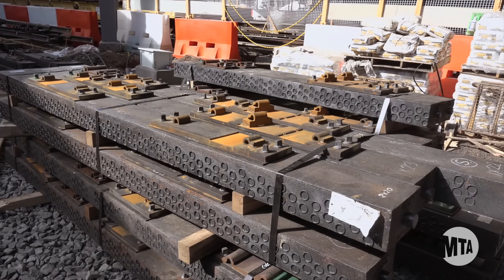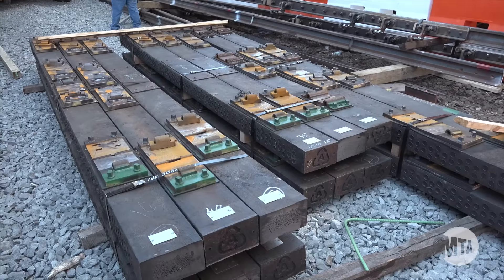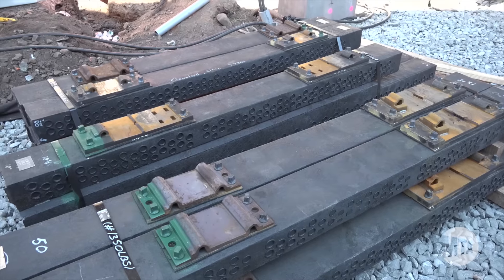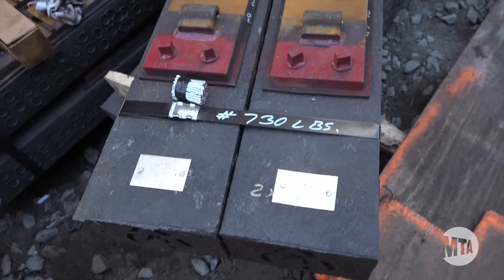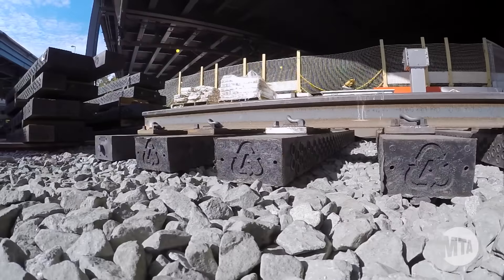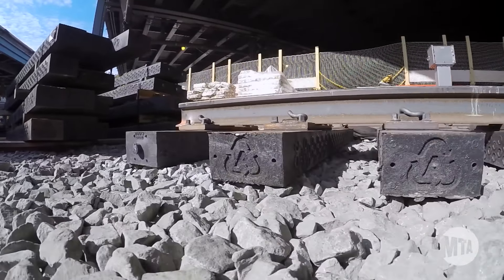Composite Tie Installation at St. George Terminal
As part of recommendations from a blue-ribbon commission tasked with reducing the impact of public transit on the environment, MTA New York City Transit has installed approximately 6,500 sustainable composite ties in a major Staten Island Railway (SIR) track renewal project to repair significant damage caused by Superstorm Sandy.